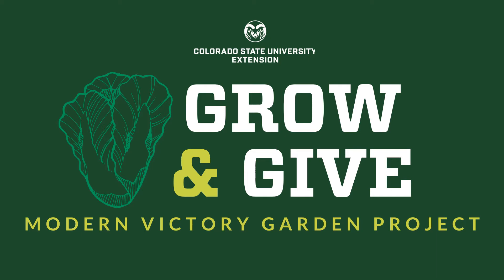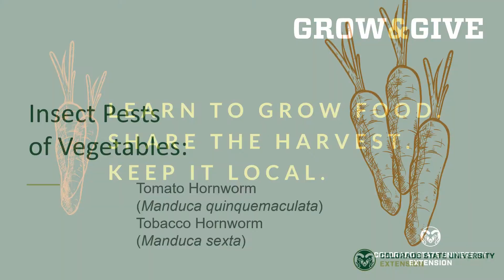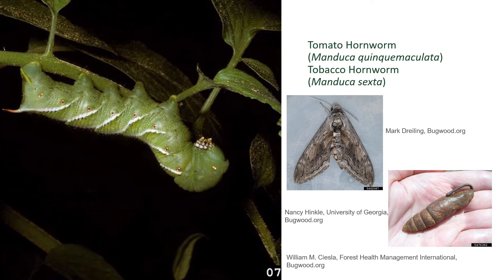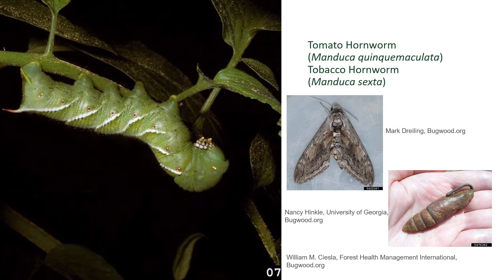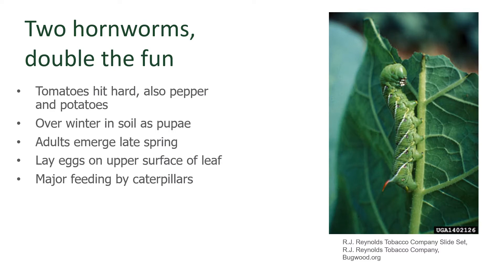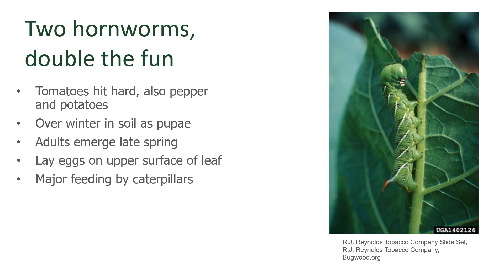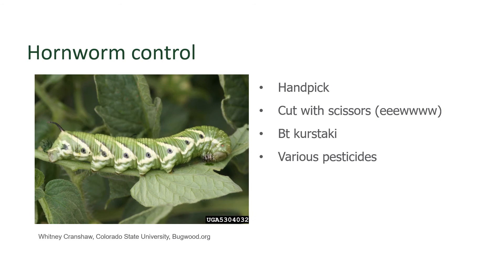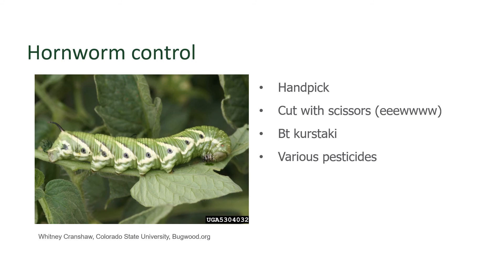Grow & Give: Hornworms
Some of the largest caterpillars a home gardener will ever see, they can eat a commensurately large amount!